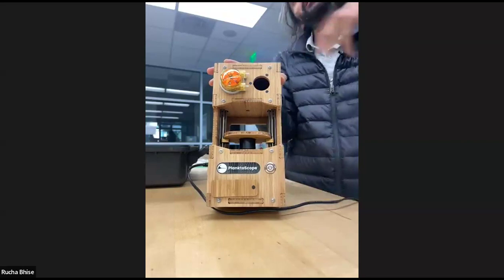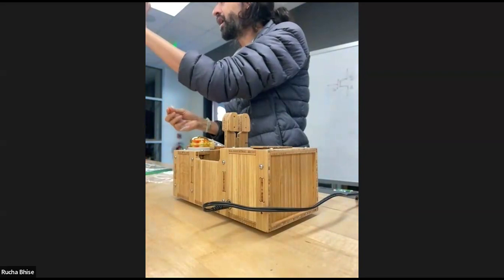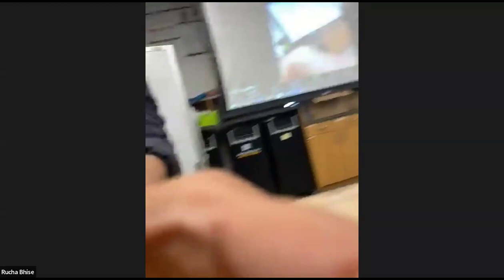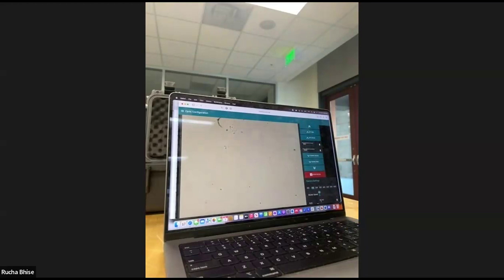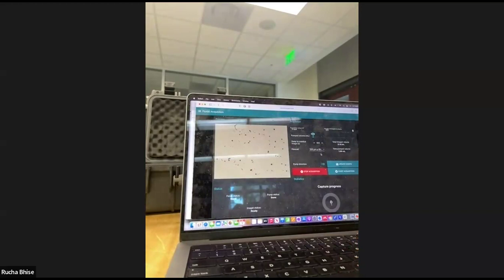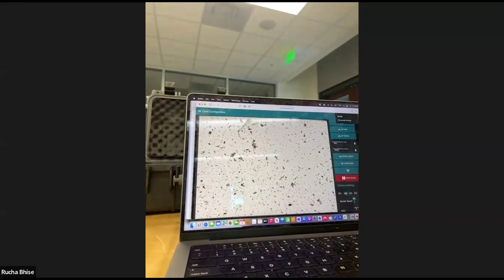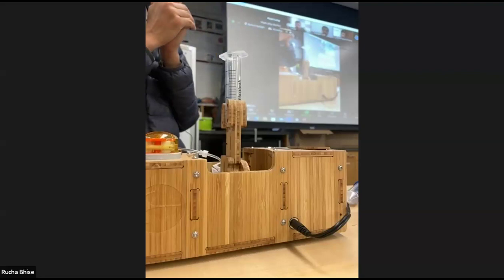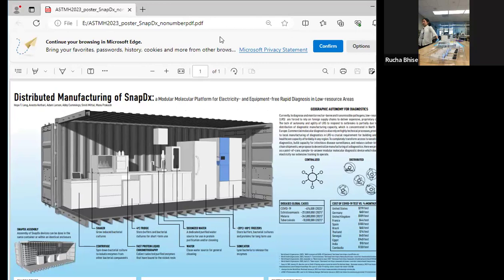Frugal Science 2024 Lab 4: Planktoscope Demo + SnapDx Assembly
Dr. Manu Prakash demonstrates how to use Planktoscope to monitor two sample types. Students learn how to assembly SnapDx, a low-cost diagnostic that does not require any electricity to run. Lab session was held on 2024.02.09